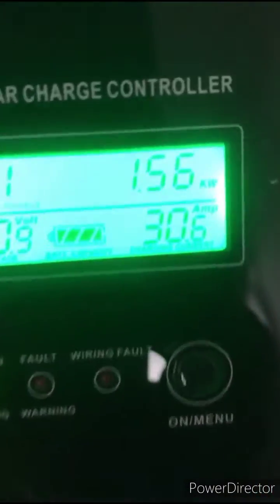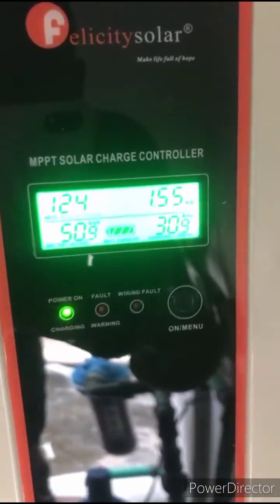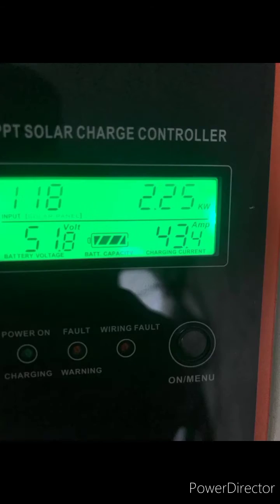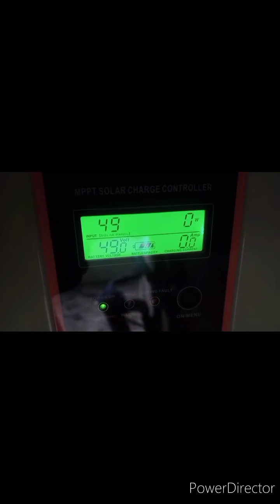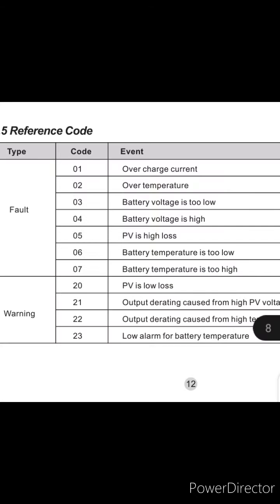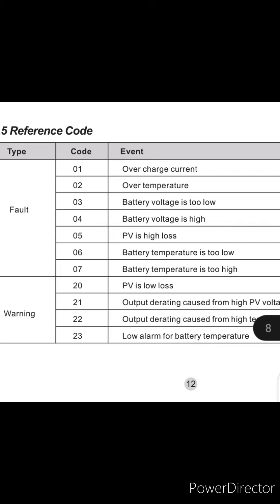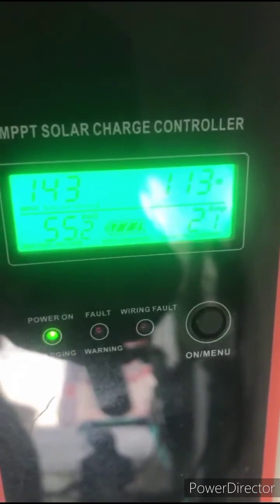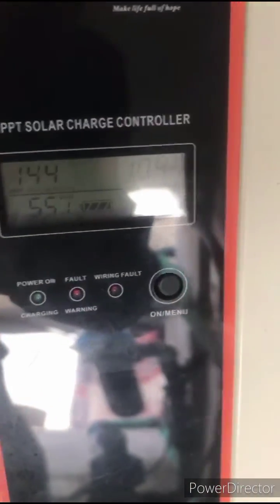warning code 20 in Felicity charge controller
warning code 20 in Felicity charge controller 100A